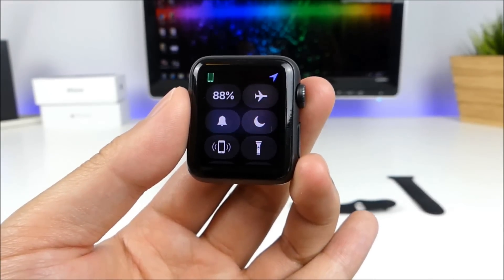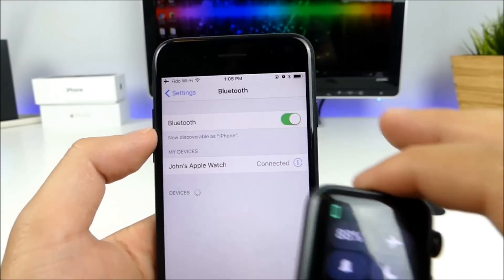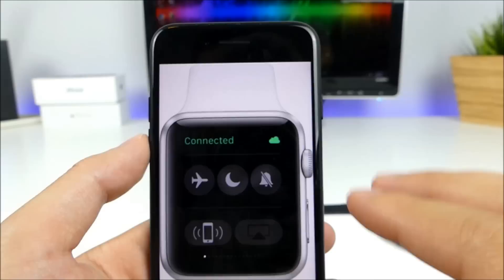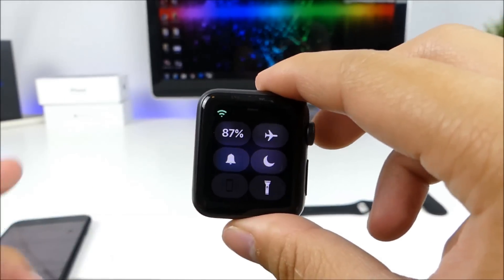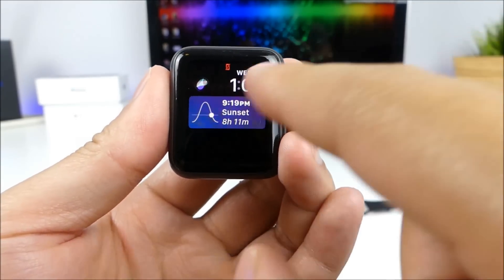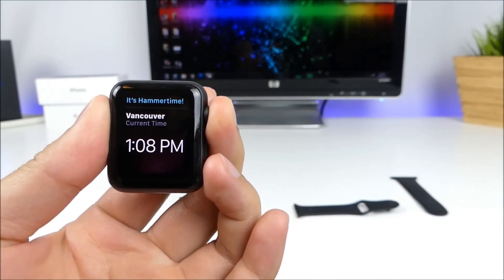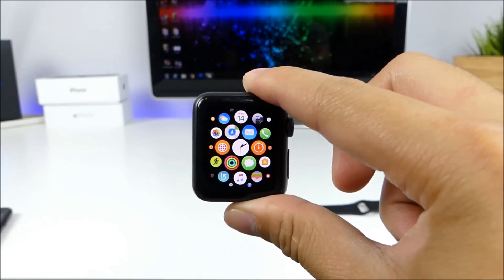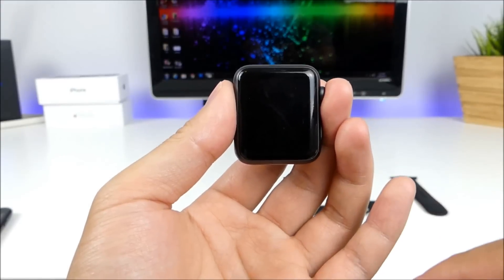How to Connect to WiFi on Apple Watch Without iPhone 2024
Here's how you can connect to a WiFi network on your Apple Watch without the need of an iPhone. This will only work with Watch OS 6 on your Apple Watch which requires iOS 13 running on your iPhone

✪Comment and share if you want more